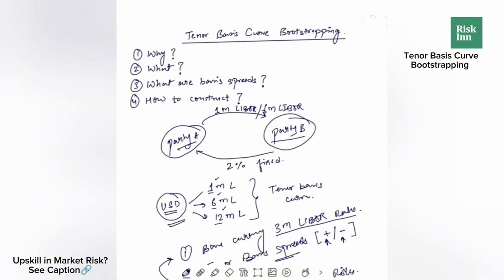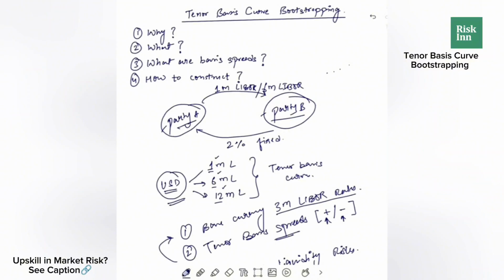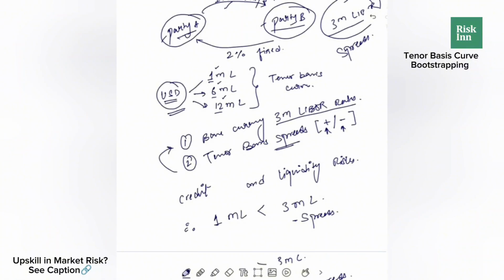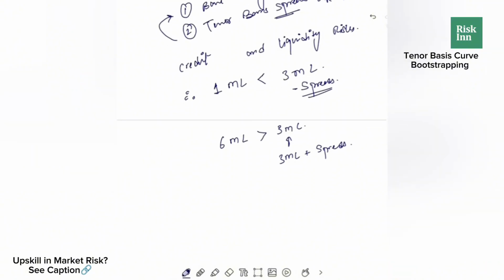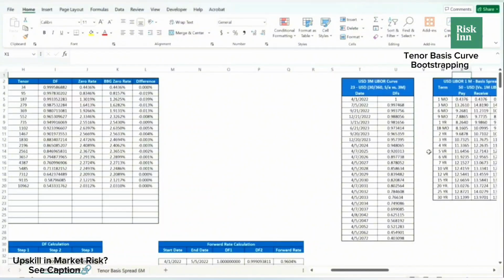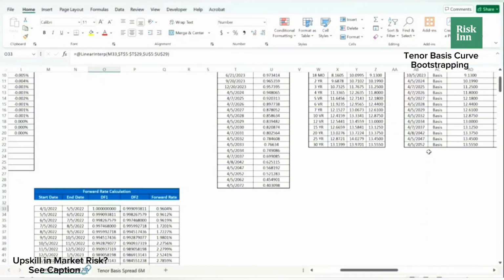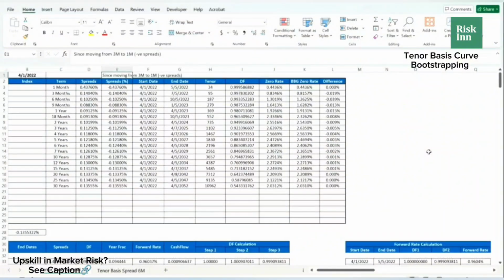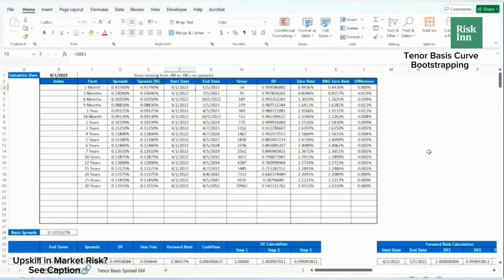𝐂𝐫𝐚𝐜𝐤𝐢𝐧𝐠 𝐓𝐞𝐧𝐨𝐫 𝐁𝐚𝐬𝐢𝐬 𝐂𝐮𝐫𝐯𝐞𝐬 𝐟𝐨𝐫 𝐌𝐚𝐫𝐤𝐞𝐭 𝐑𝐢𝐬𝐤 𝐏𝐫𝐨𝐟𝐞𝐬𝐬𝐢𝐨𝐧𝐚𝐥𝐬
A Tenor Basis Swap is a specialized financial instrument, often referred to as a floating-floating interest rate swap, where cashflows tied to two different floating interest rates are exchanged. Typically, these involve same-currency indices e.g., exchanging 3M Libor cashflows for 6M Libor cashflows.

🔍 𝐖𝐡𝐲 𝐒𝐡𝐨𝐮𝐥𝐝 𝐓𝐞𝐧𝐨𝐫 𝐁𝐚𝐬𝐢𝐬 𝐒𝐰𝐚𝐩𝐬 𝐁𝐞 𝐨𝐧 𝐘𝐨𝐮𝐫 𝐑𝐚𝐝𝐚𝐫?
1. Manage liquidity efficiently: Tenor Basis Swaps help align cash inflows and outflows by switching between payment frequencies, reducing liquidity mismatches. This ensures smooth funding operations without holding excess reserves.
2. 𝐑𝐞𝐩𝐥𝐢𝐜𝐚𝐭𝐞 𝐜𝐚𝐬𝐡𝐟𝐥𝐨𝐰𝐬 𝐚𝐜𝐫𝐨𝐬𝐬 𝐩𝐚𝐲𝐦𝐞𝐧𝐭 𝐟𝐫𝐞𝐪𝐮𝐞𝐧𝐜𝐢𝐞𝐬: They enable converting cashflows from one payment frequency (e.g., 3M) to another (e.g., 6M), aligning obligations with operational needs.
3. 𝐇𝐞𝐝𝐠𝐞 𝐝𝐮𝐫𝐚𝐭𝐢𝐨𝐧 𝐨𝐫 𝐦𝐚𝐧𝐚𝐠𝐞 𝐫𝐢𝐬𝐤 𝐞𝐱𝐩𝐨𝐬𝐮𝐫𝐞𝐬: By aligning tenors of assets and liabilities, Tenor Basis Swaps mitigate risk from changes in basis spreads. They also help manage funding costs and duration mismatches effectively.
4. 𝐄𝐧𝐠𝐚𝐠𝐞 𝐢𝐧 𝐬𝐩𝐞𝐜𝐮𝐥𝐚𝐭𝐢𝐯𝐞 𝐭𝐫𝐚𝐝𝐞𝐬: Speculators use these swaps to profit from expected changes in basis spreads between tenors. This makes them a dynamic tool for trading on interest rate movements.

🔧 𝐂𝐨𝐫𝐞 𝐌𝐞𝐜𝐡𝐚𝐧𝐢𝐬𝐦
Tenor Basis Swaps are generally quoted at par, meaning the present value (PV) of the two trade legs, such as 3M and 6M Libor, are set equal. To achieve this, a basis spread (s) is added to the lower-frequency index, ensuring parity between the two legs.

𝐘𝐨𝐮𝐫 𝐏𝐚𝐭𝐡 𝐭𝐨 𝐚 𝐌𝐚𝐫𝐤𝐞𝐭 𝐑𝐢𝐬𝐤 𝐂𝐚𝐫𝐞𝐞𝐫
Watch this step-by-step walkthrough, developed by the upskilling experts, the Skkewtosis faculty to help you upskill in Market Risk Quant. Then, fill out the interest form to join exclusive discussions and explore our upskilling ecosystem in a demo session.

𝐄𝐚𝐠𝐞𝐫 𝐭𝐨 𝐔𝐩𝐬𝐤𝐢𝐥𝐥? We highly value the time and contributions of industry experts & professors. Show commitment and pass two assessments to access specialized training with industry experts (15+ years of experience). No prerequisites, just a willingness to learn. Excel-based training provides real-world risk management skills!

💡 Pro Tip: Join a global community of risk professionals to stay ahead!